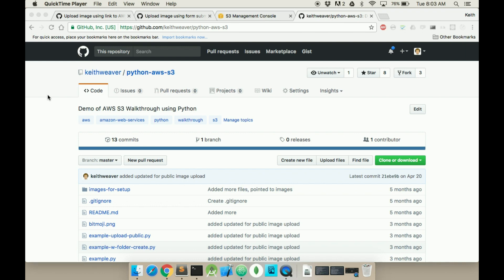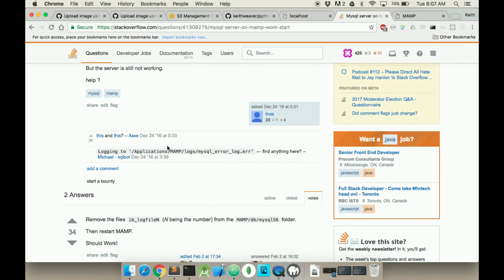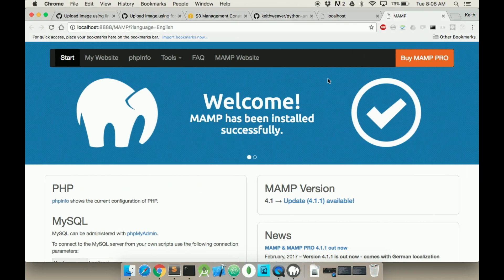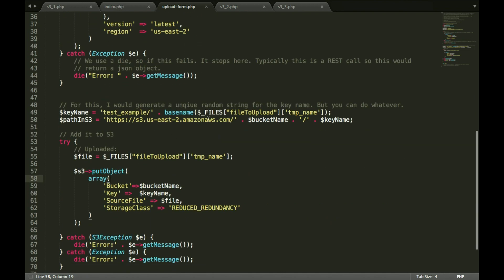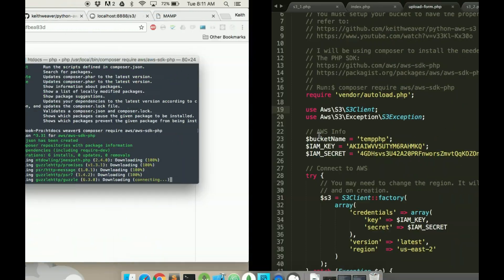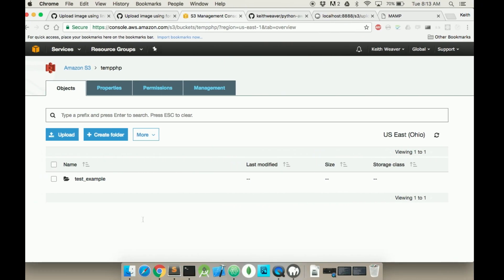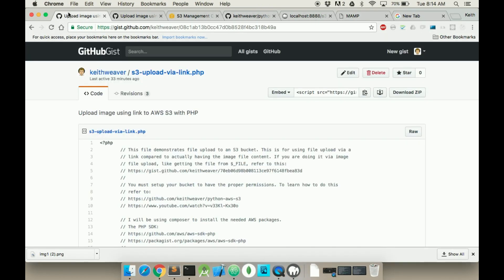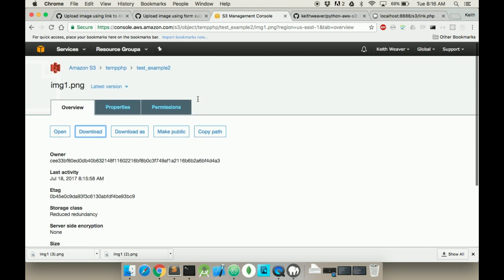Uploading a File to Amazon Web Services (AWS) S3 Bucket with PHP